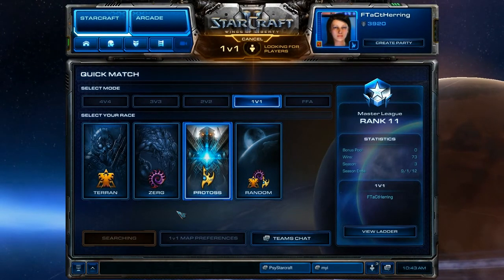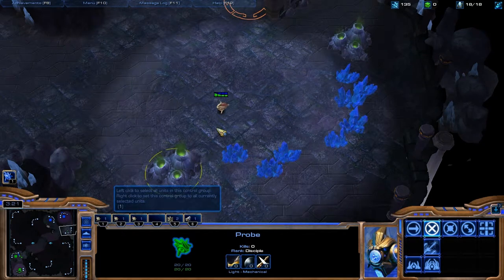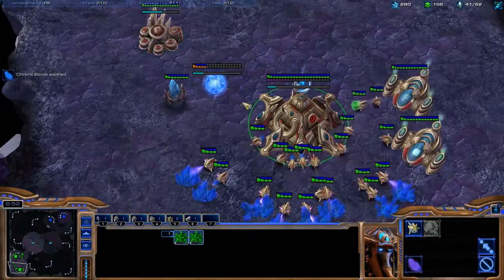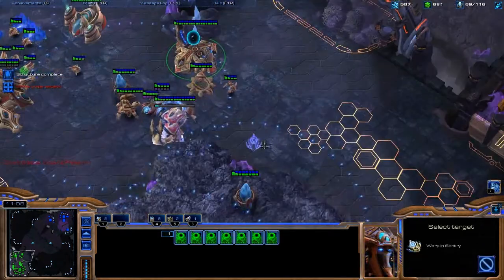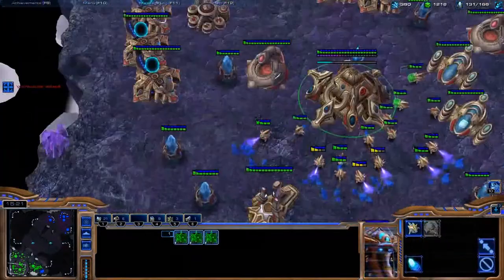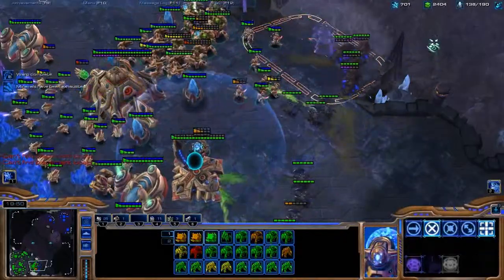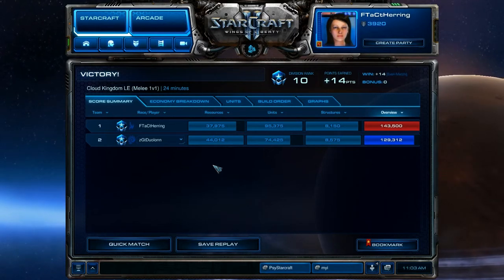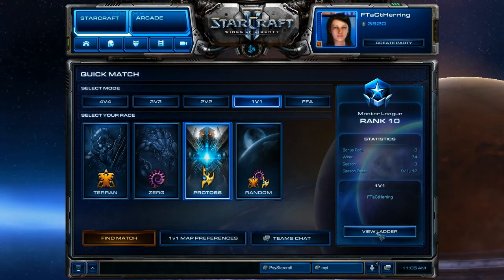FPV FTaCtHerring (P) vs zGtDuolonn (Z)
Great Protoss vs aggressive Zerg